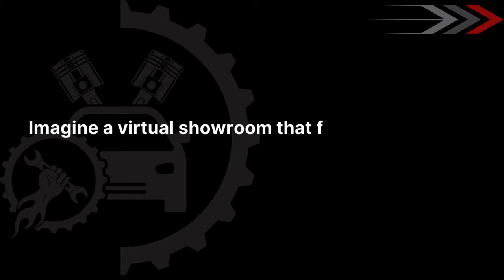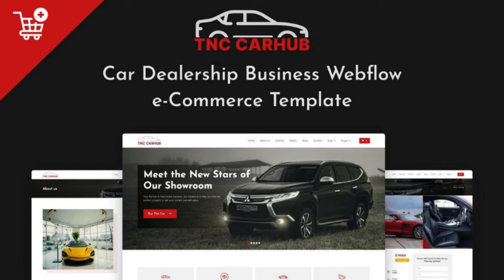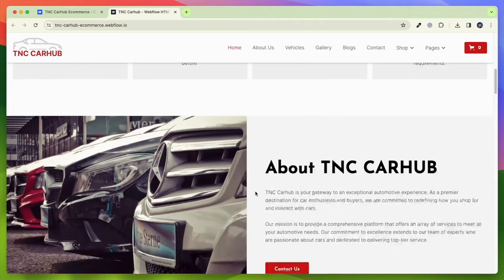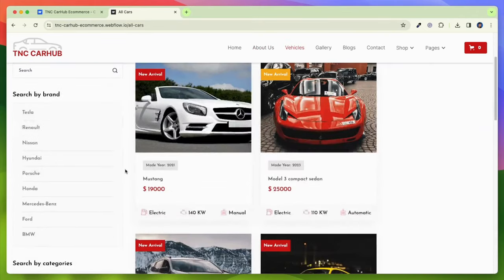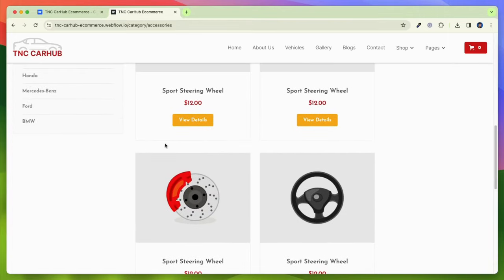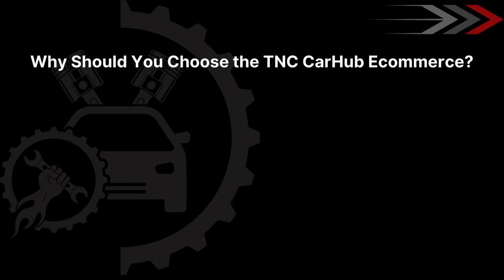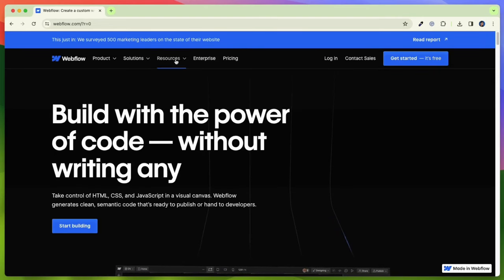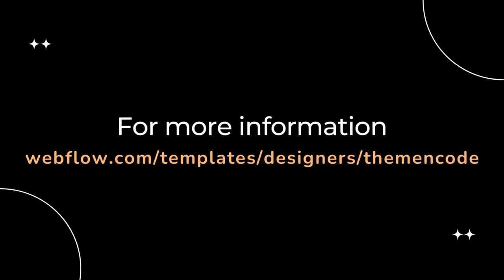Best Webflow Car Agency Template | TNC CarHub | Webflow business, eCommerce, CMS Template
In this video, you will find all the information about the TNC CarHub - Webflow Cars Template. This webflow template has a powerful CMS and e-commerce integration, allowing easy inventory management, vehicle details, and images. With advanced filtering options, users can narrow their search based on criteria such as make, model, year, and more, enabling them to find their dream car quickly and efficiently. This Webflow template is designed to look great on all devices, from desktops to smartphones. TNC CarHub includes best-optimizing sections like Blog Section, Why Choose Us, About Us, Featured Car, Testimonials, FAQ Section, and many more.

Whether you are an experienced car dealership or an automotive enthusiast, this template provides the perfect solution. Its user-friendly interface and powerful features make it accessible to a wide audience and improve their online car-selling strategy. Currently available on the Webflow  Marketplace.

## Read the blog about TNC CarHub – Webflow Cars Template

Timestamps
0:00 Intro
0:06 TNC CarHub Webflow Template
0:31 Template Exploration
1:48 Why Should You Choose?
2:02 How to Get This Template
2:21 Video End